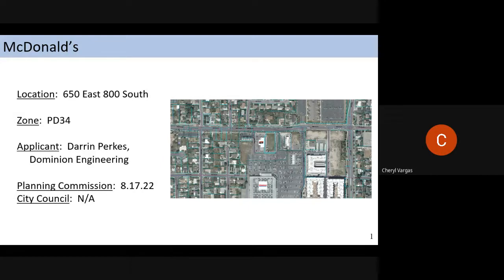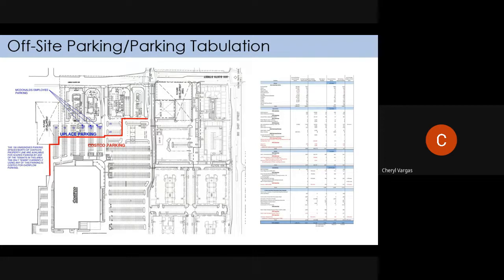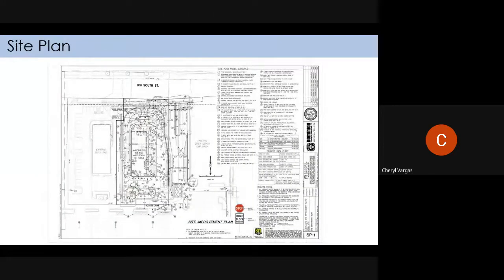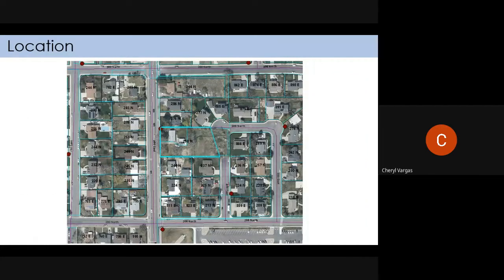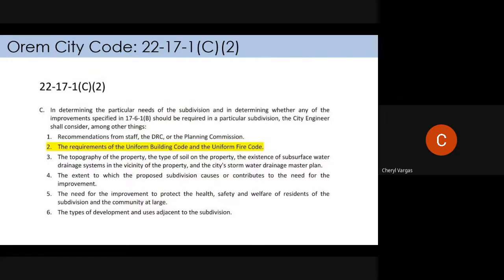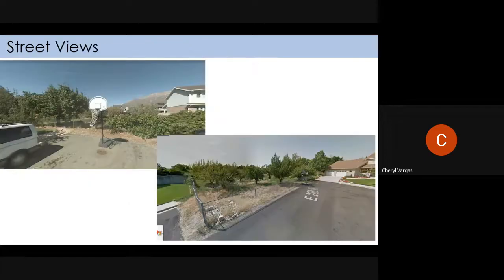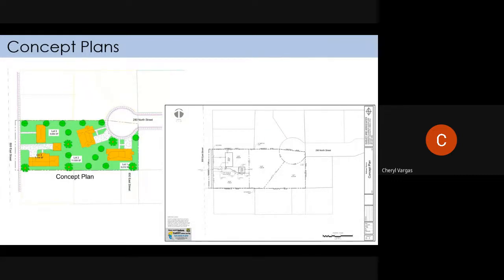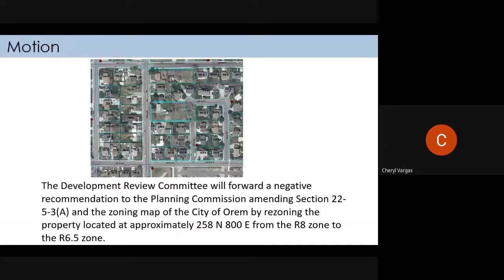Development Review Committee 8.8.2022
1. Approve the minutes from August 1, 2022

2. Matthews Rezone

3. McDonald's